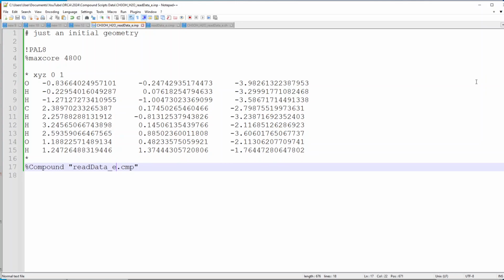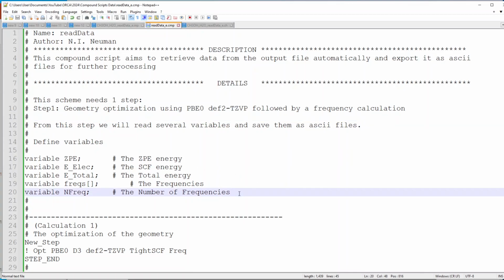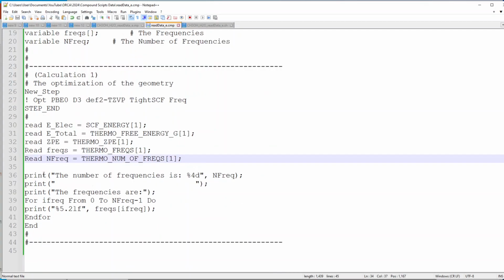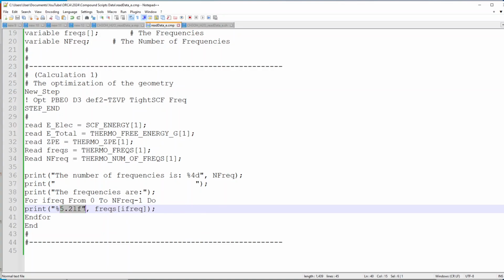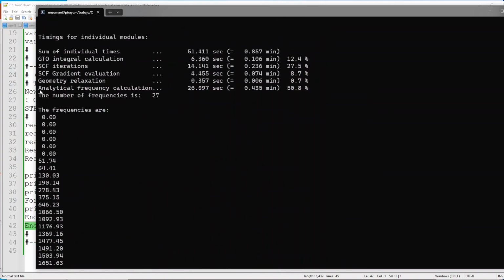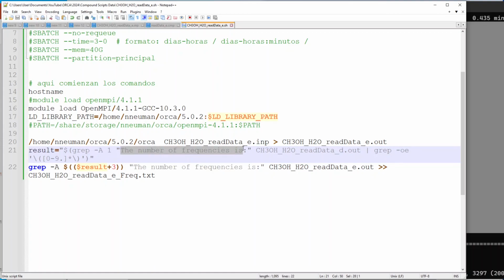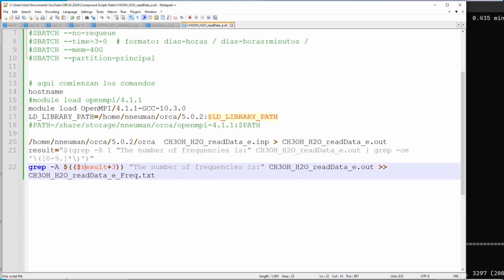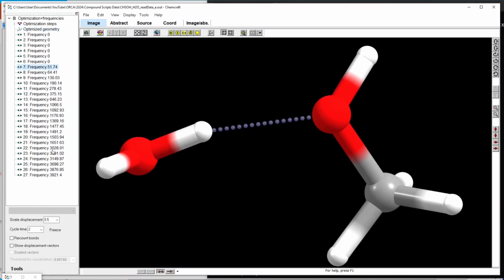Compound Module and Bash to Extract Data from Orca Output File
I show how to use the compound scripting module in Orca to print information on the output file, and then how to use grep and bash commands to read that information and save it to a different file. This can be used for automatic analysis of orca calculations and graphing with Matlab, Octave, Python or other programs.